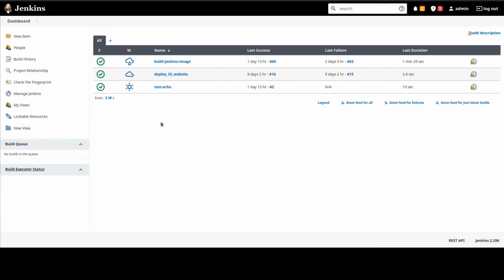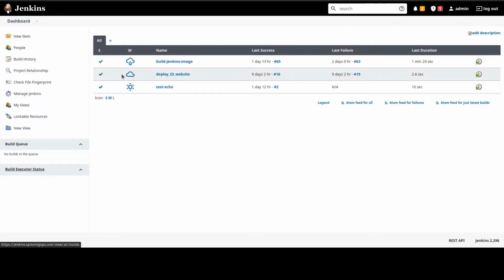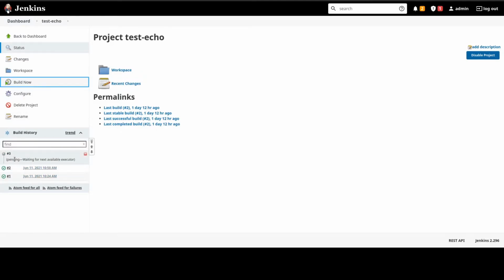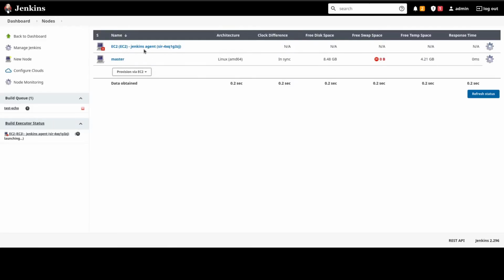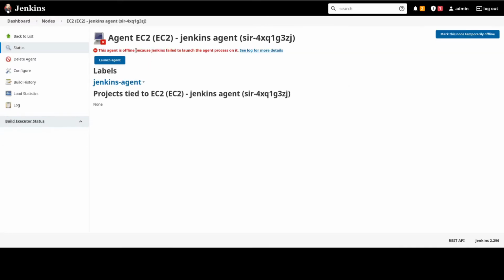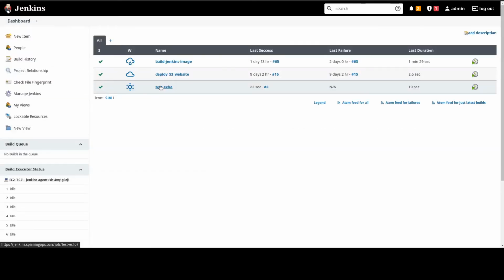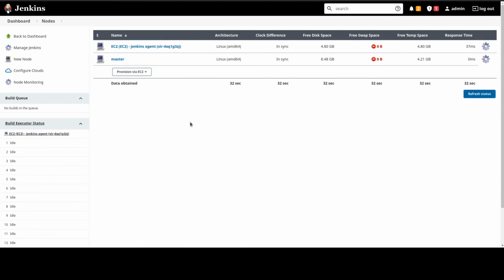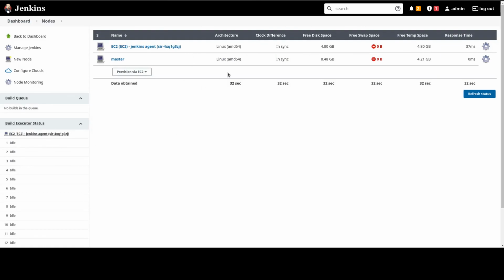Jenkins Agent Tutorial to spawn jenkins agent for each pipeline and job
Do you manage long-running agent? this is how you can spawn an agent for each job and pipeline to reduce maintenance for Jenkins agents